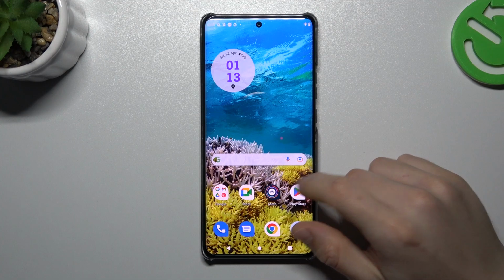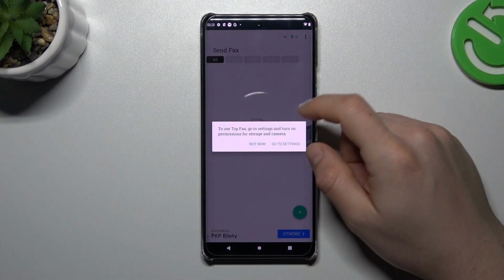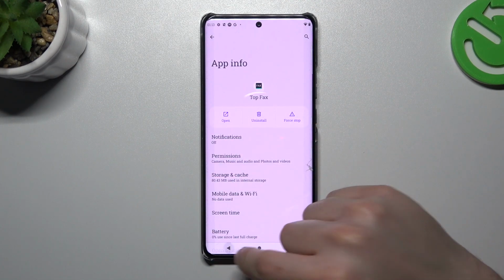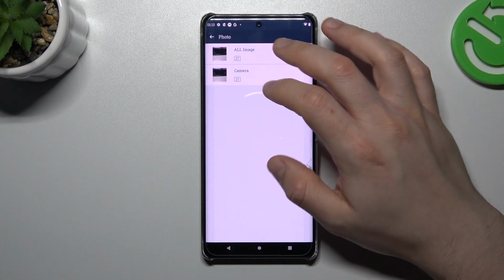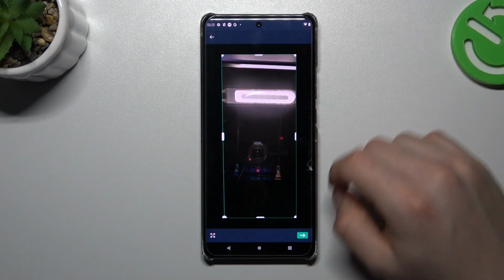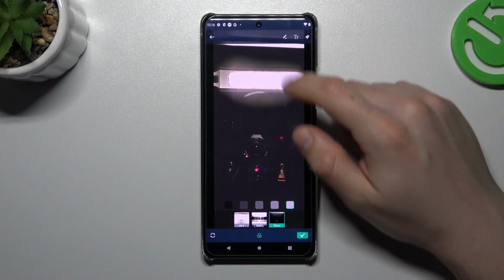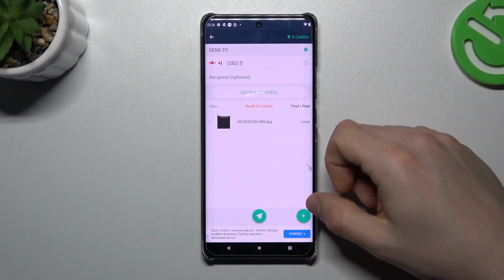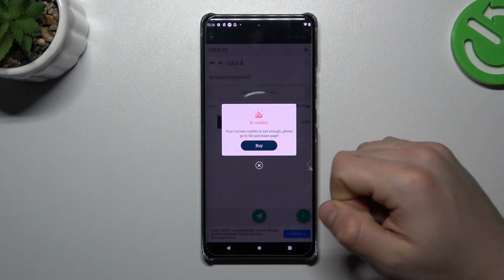How To Send Fax Messages In Motorola Edge 40 Pro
If you wish to send fax message in Motorola Edge 40 Pro, this video could be crucial. Just follow our comprehensive video tutorial, and you can learn how to do it step by step. We sincerely hope that this guide has been helpful to you. Your support greatly motivates us to create more informative guides for you!

Fax Messages On Motorola Edge 40 Pro ?
How to Motorola Edge 40 Pro ?
How to use Fax on Motorola Edge 40 Pro ?
Can i send fax on Motorola Edge 40 Pro ?